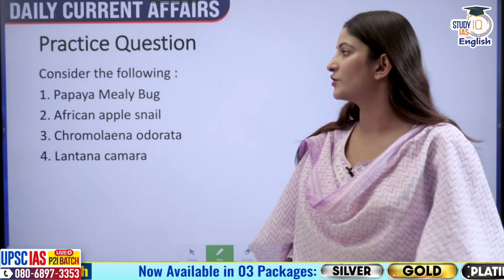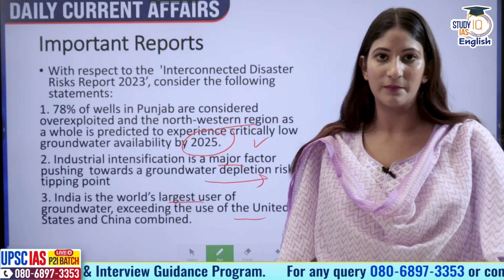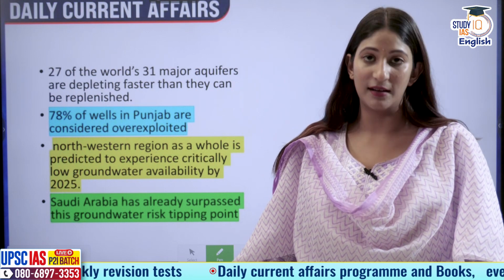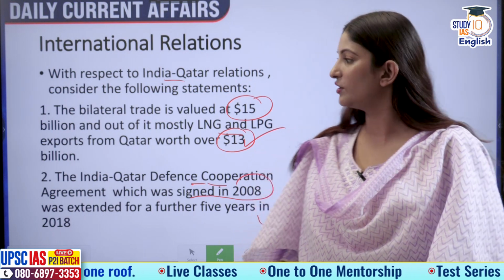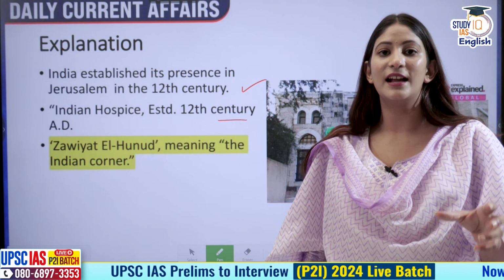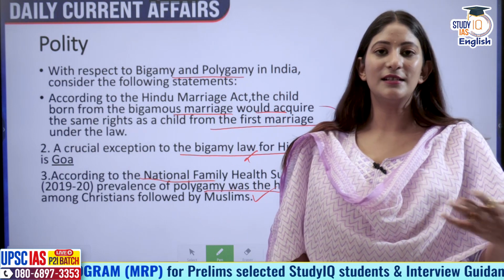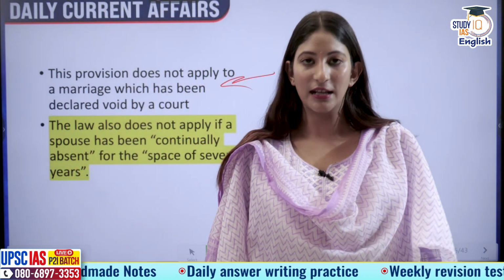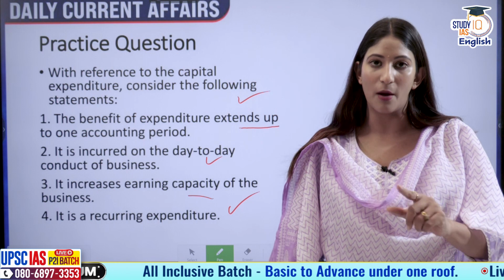UPSC 2024 | Daily Current Affairs | Pooja Dwivedi | StudyIQ IAS English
Study IQ brings  you a brand new series to help you understand the ever-changing nature of the UPSC examination.

The news curation is tailored in the form of preliminary questions and thoroughly focuses upon the application of knowledge:

Invasive alien species
Interconnected Disaster Risks Report 2023
India Qatar Relations
Baba Farid
Polygamy and Bigamy in India
El Salvador
Practice Question

UPSC IAS LIVE New Foundation Prelims to Interview (P2I) Batch 2
Admissions Closing on 31st October 2023 | Daily Live Classes at 8:00 AM

UPSC IAS LIVE New Foundation Prelims to Interview (P2I) English Batch 2

UPSC IAS LIVE New Foundation Prelims to Interview (P2I) Hindi Batch 2
एडमिशन की अंतिम तिथि 31 अक्टूबर 2023 | बैच का समय सुबह 8:00 AM

Batch Started on 30th Sept 2023 | Daily Live Classes at 6:30 PM

UPSC IAS (Mains) PSIR Optional Live 2024 (Comprehensive) October Batch
Batch Starting on 28th Oct, 2023 | Class Timing -1:00 PM

UPSC IAS (Mains) Sociology Optional Live 2024 (Comprehensive) October Batch
Batch Starting on 27th October, 2023 | Class Timing -1:00 PM

Admissions Closing on 24th Oct 2023 | Daily Live Classes at 6:00 PM